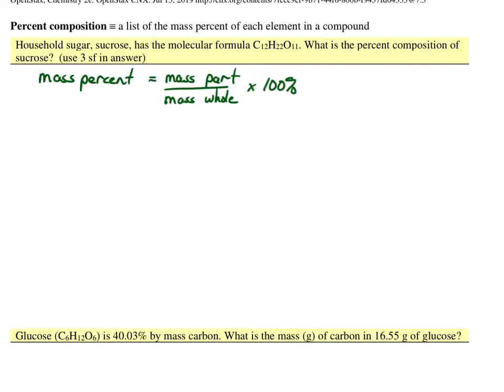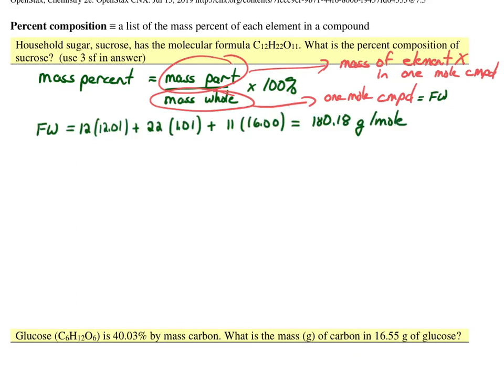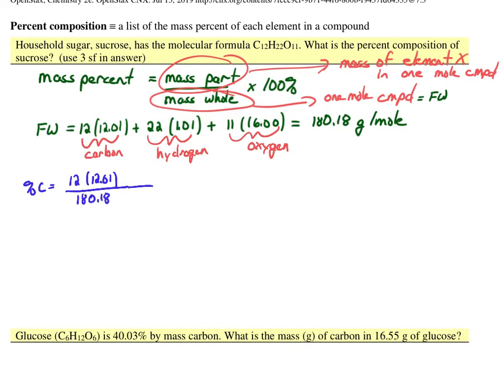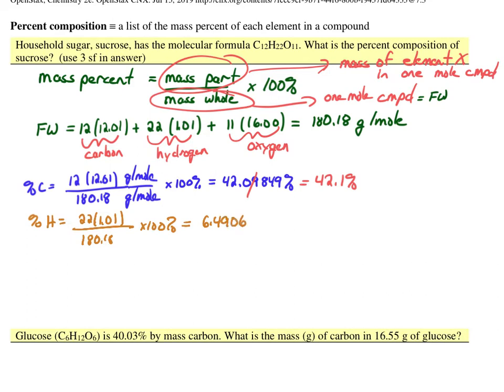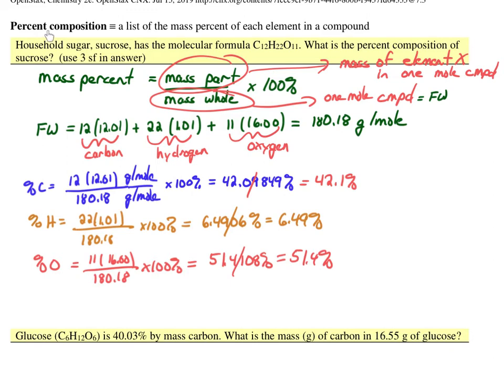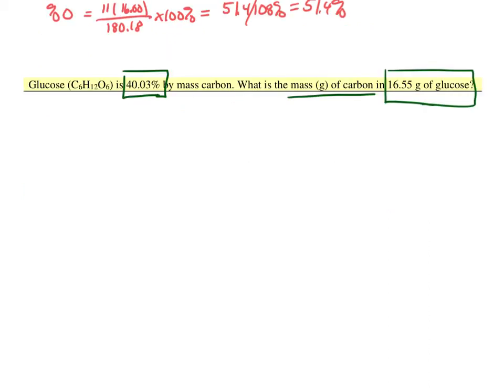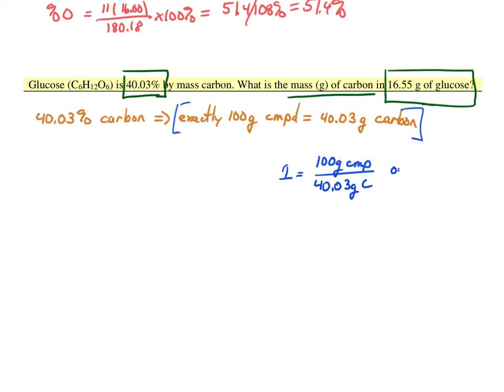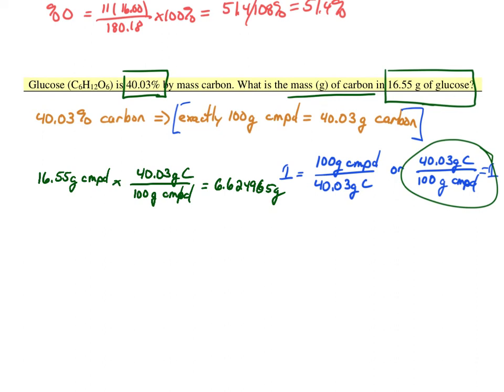PSV_03c_percent_composition